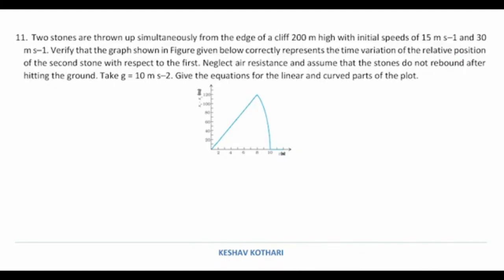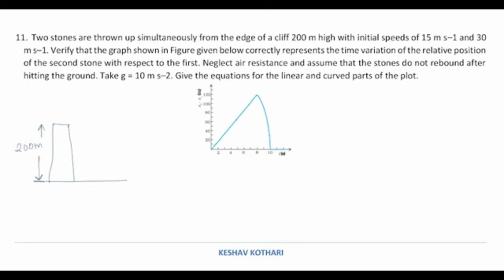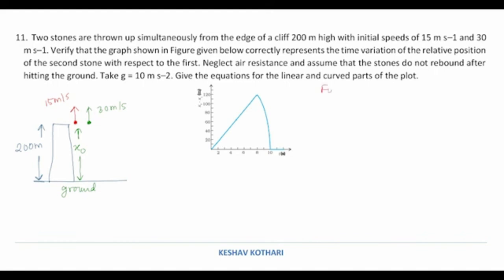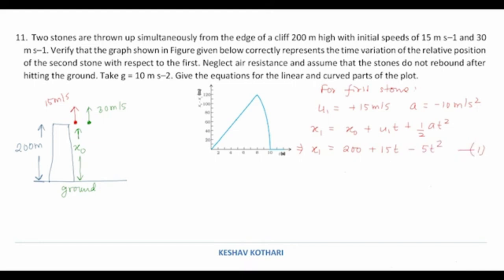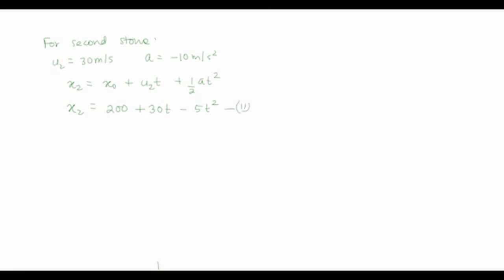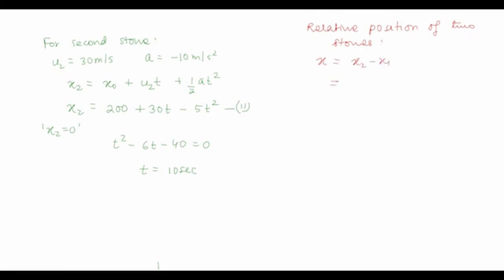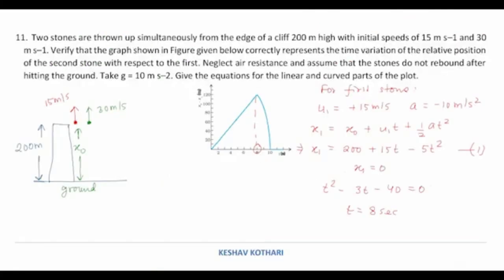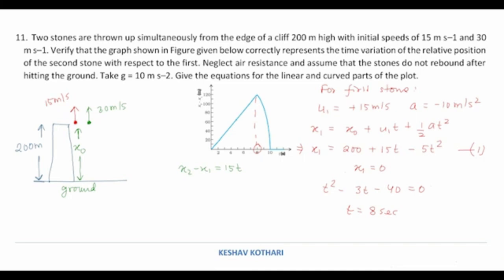Kinematics Problem Solving Series | Question 11 | JEE / NEET